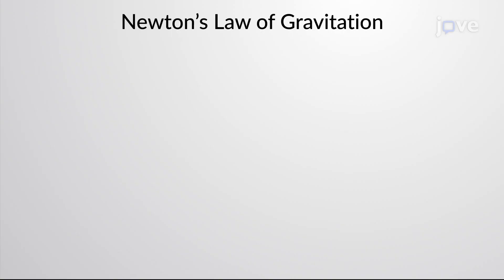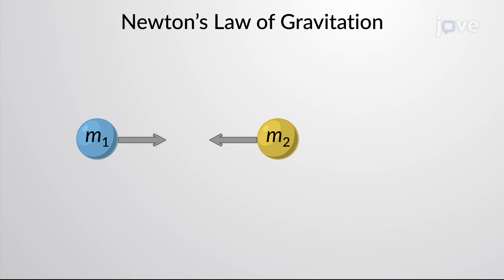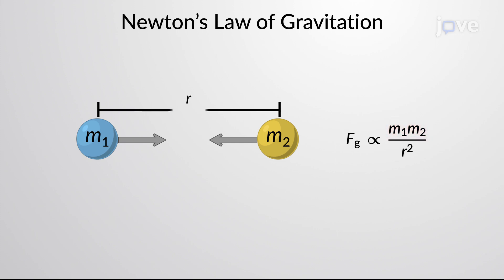Newton's Law of Gravitation | Physics | Video Textbooks - Preview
Newton's law of gravitation states that "Every particle of matter in the universe attracts every other particle with a force that is directly proportional to the product of the masses of the particles and inversely proportional to the square of the distance between them."
 Here, the proportionality constant G is known as the universal gravitational constant. Its value is 6.